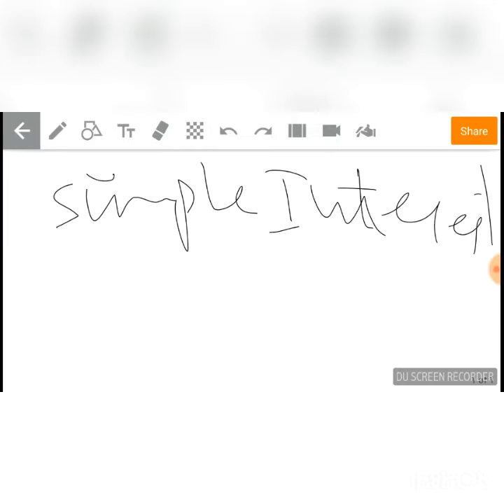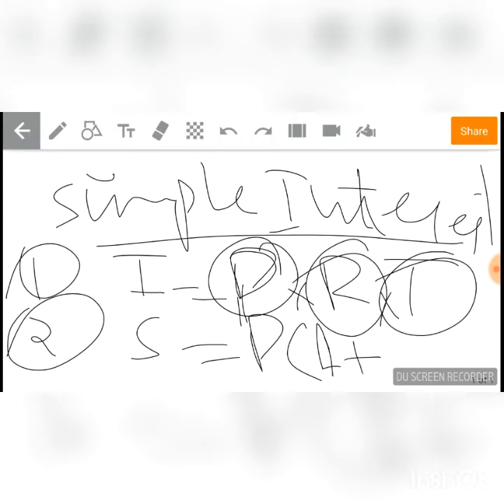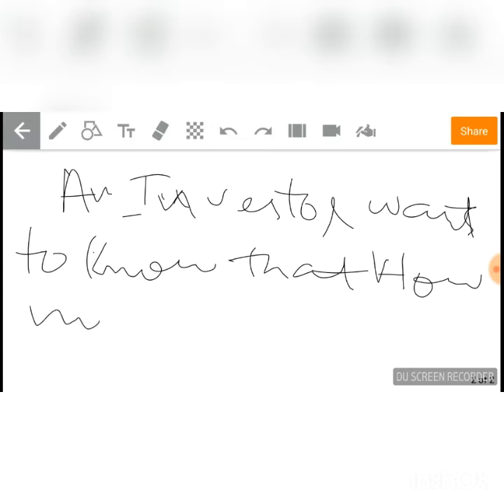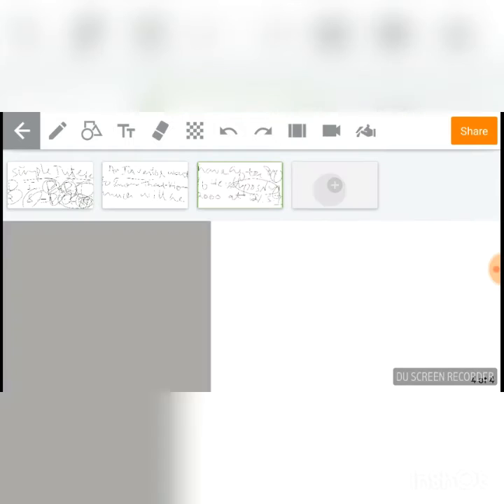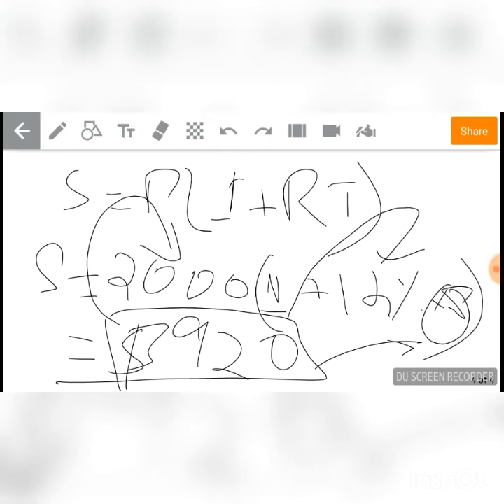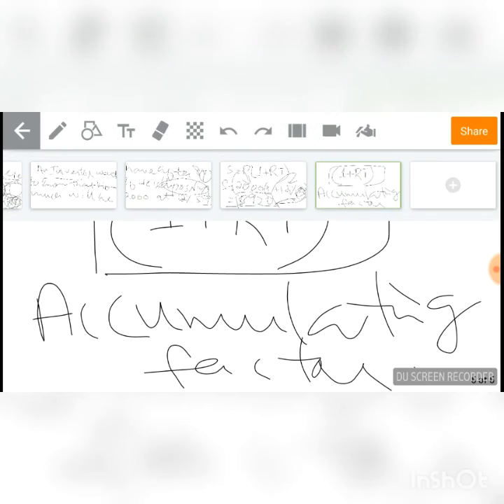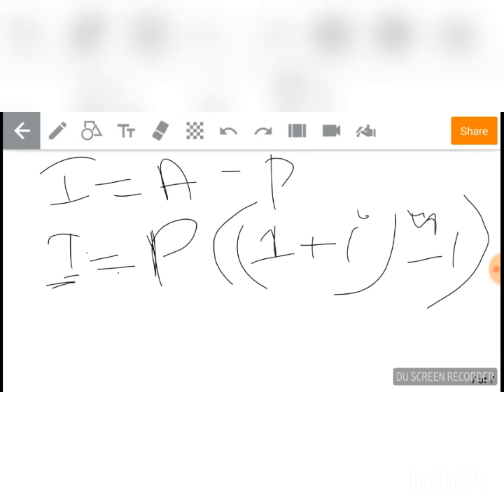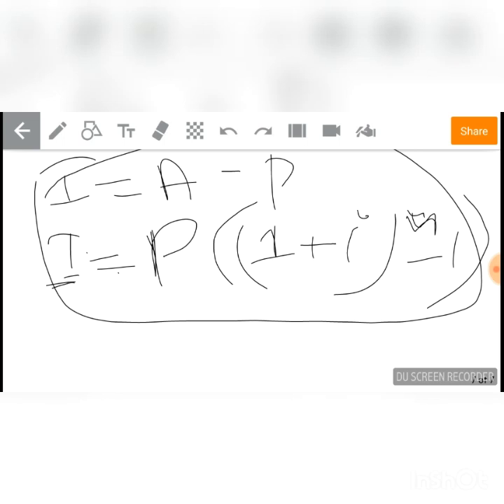Basic concept of simple interest and compound interest.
Hi there, today i am sharing you some knowledge of simple interest and compound interest the detailed questions and exercises will be in next video so please share this and subscribe thank u .